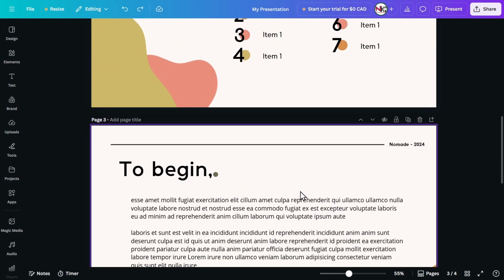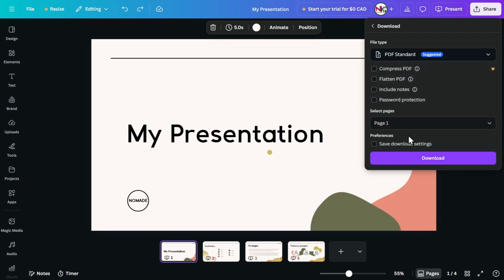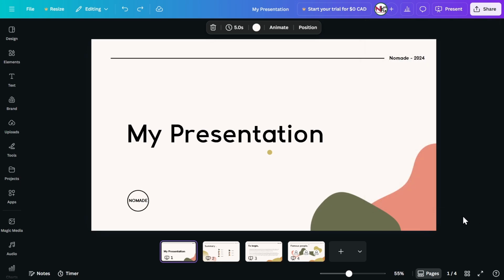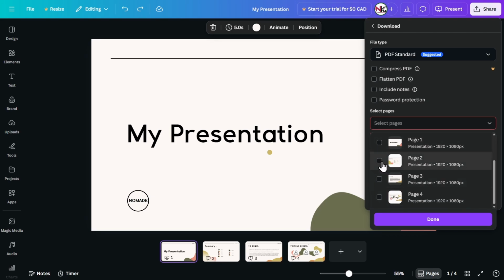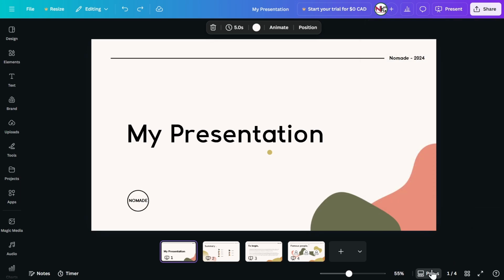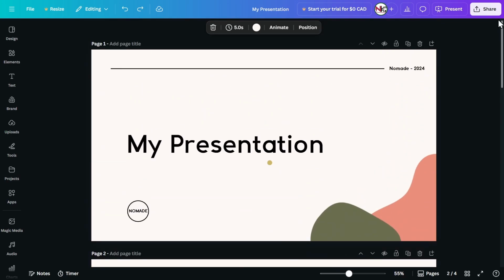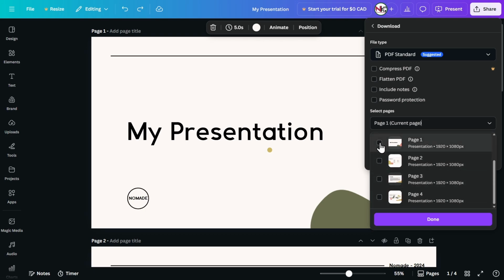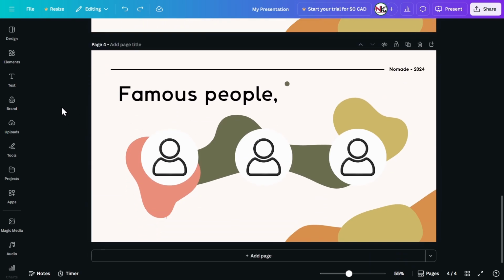How To Download Individual Slides from Canva (2025)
This video shows you a step by step guide on how to export or download specific slides from a Canva presentation. Support Me ❤️❤️❤️